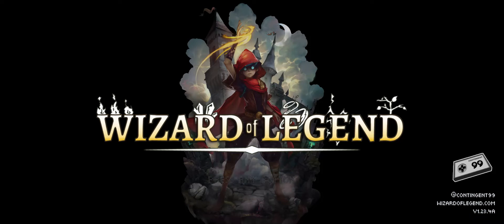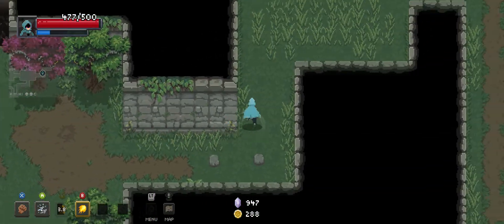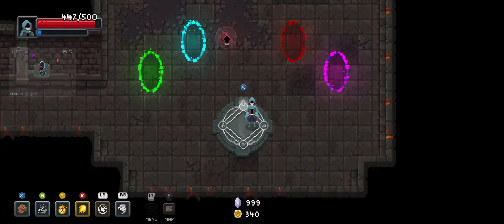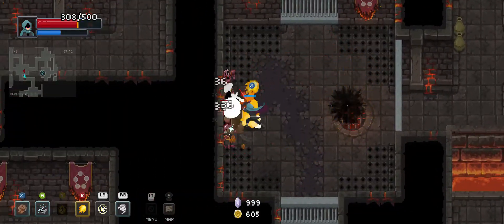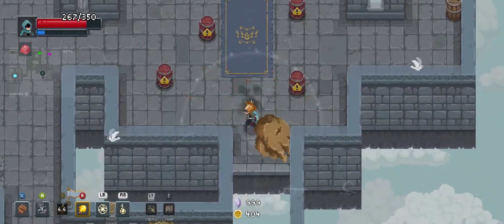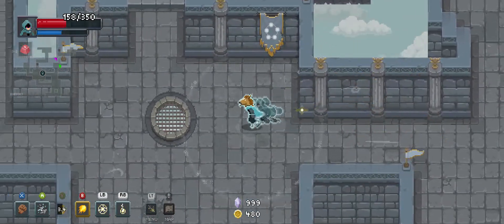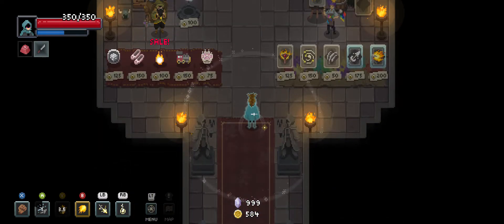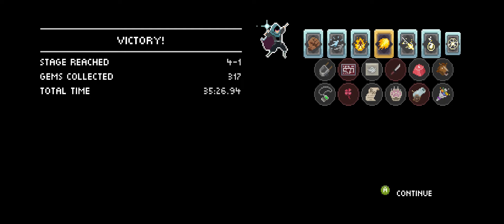Wizard of Legend - Super Slugger Punch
This particular combo is one that is well known among the community.  There is a good reason for this, though.  It's powerful, offers a good amount of coverage, allows for movement between the punches, and it charges your signature quickly.  I'm all for calling out bad ideas, but this combo is not one of them.

Links to My Stuff!